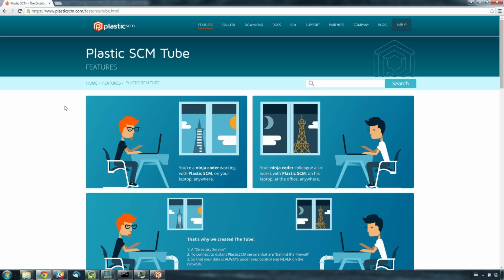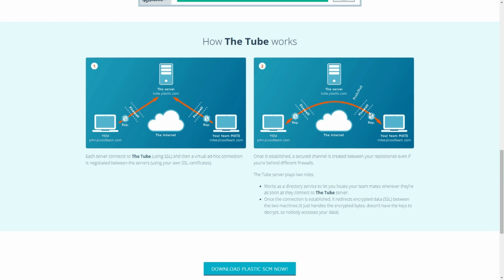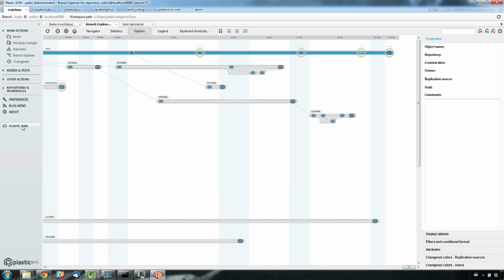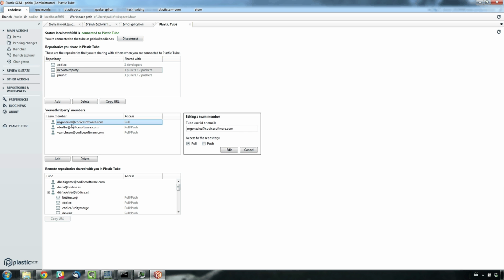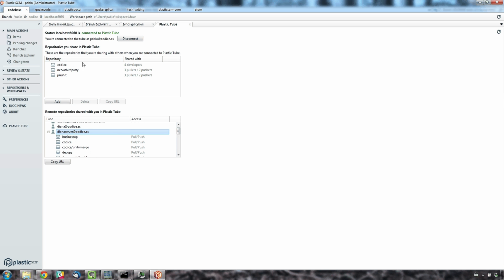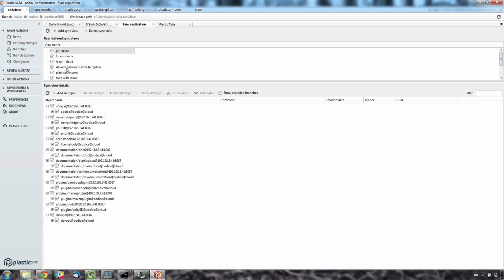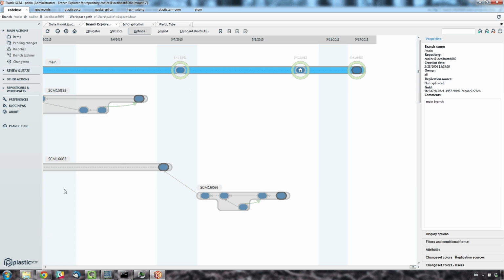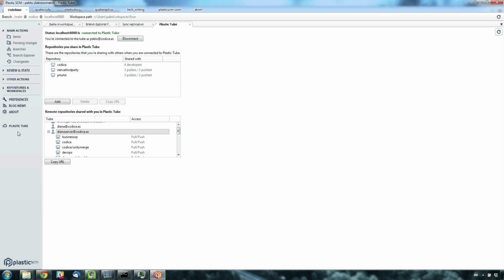Plastic SCM Tube - P2P dvcs introduced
Introducing The Tube, the P2P tech to push and pull Plastic SCM repos without requiring a central repo server. Specially designed for small teams working in truly distributed fashion.